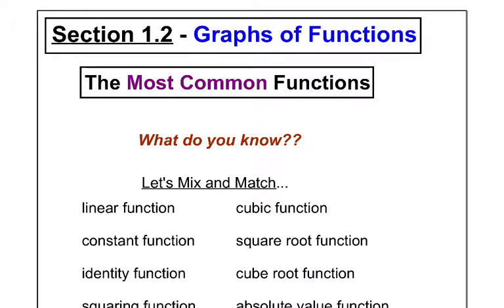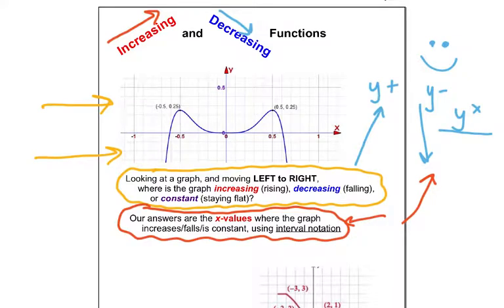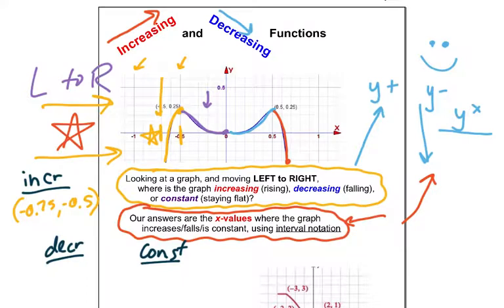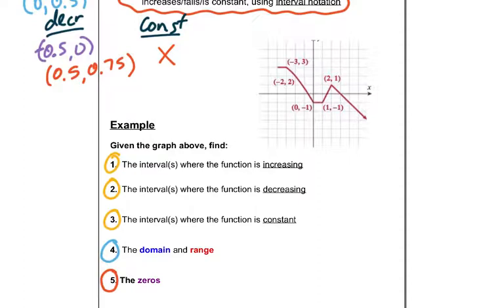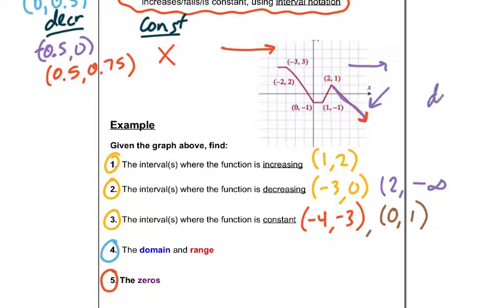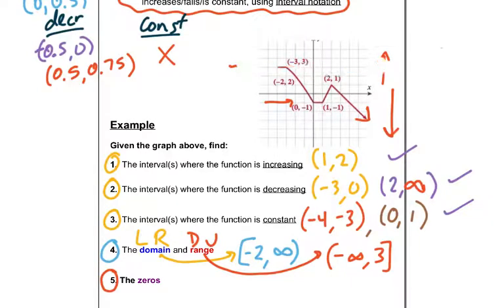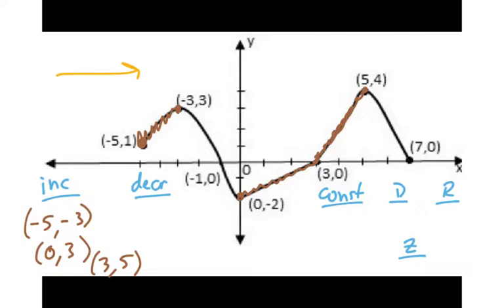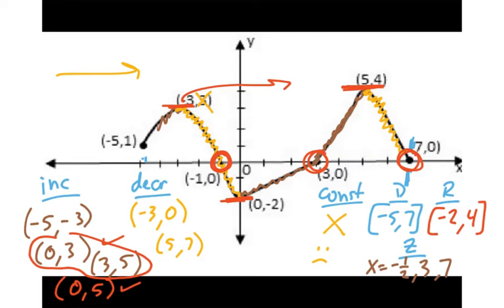Graphs of Functions, Part 2